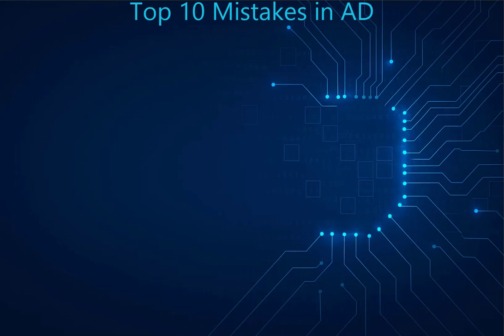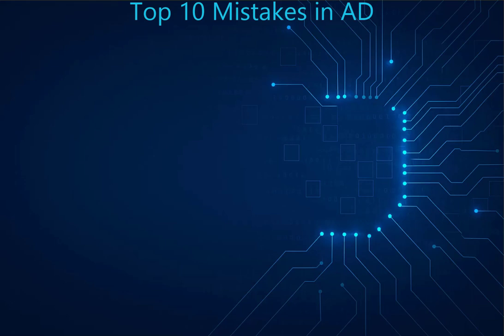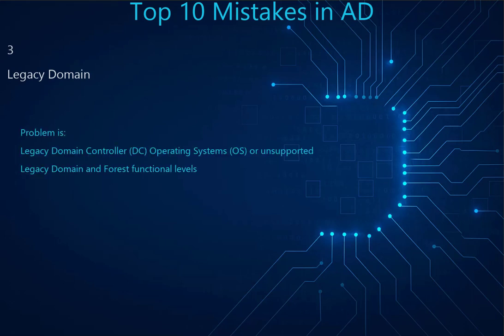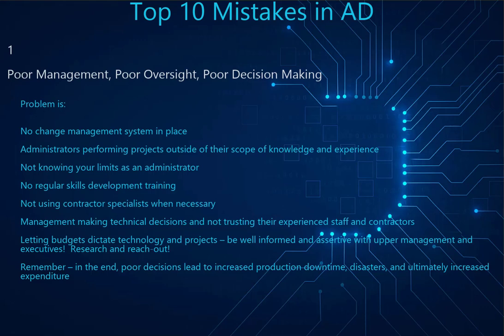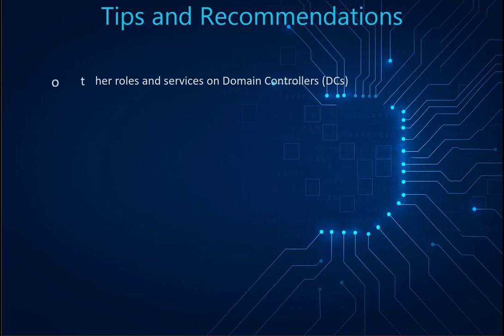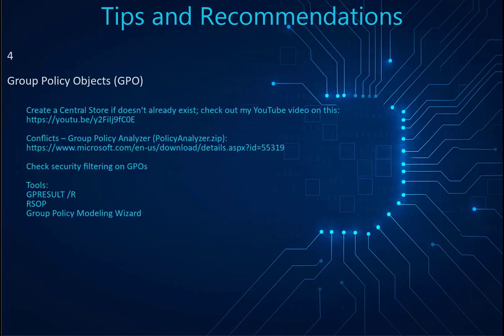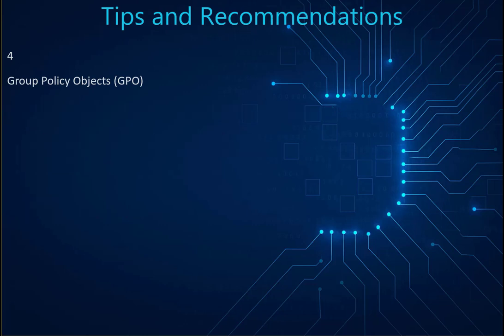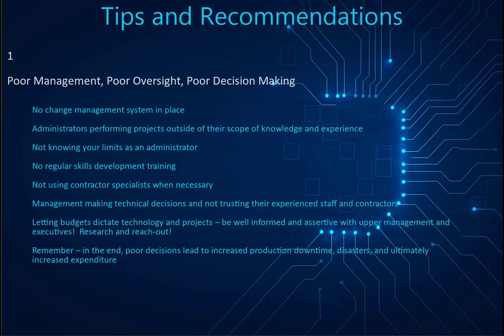Top 10 Active Directory Mistakes That Could Break Your Environment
Top 10 Mistakes in Active Directory (AD) – Avoid These Common Pitfalls!
Are you making critical errors in your Active Directory setup? In this video, we break down the top 10 most common mistakes IT admins and organizations make with Active Directory (AD) – and more importantly, how to avoid them.
From weak permissions and lack of auditing, to poor OU design and misconfigured Group Policies, these mistakes can leave your network vulnerable, inefficient, or even nonfunctional. Whether you're a seasoned sysadmin or just getting started, this video is packed with practical tips and best practices to help you secure and streamline your AD environment.

🔒 Topics Covered:
• Architectural issues
• Lack of backup and recovery planning
• Poor delegation practices
• Organizational Unit (OU) poor design
• Group Policy design and deployment issues
• Roles and permissions bad practices
• Domain and Domain Controller mistakes

0:00 - Top 10 Mistakes
22:43 - Tips, Recommendations, and Advice